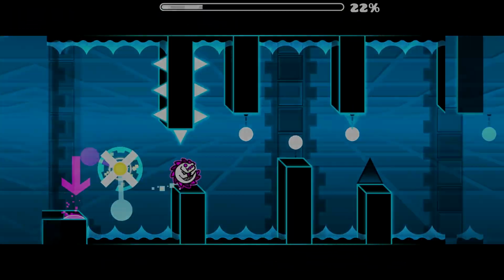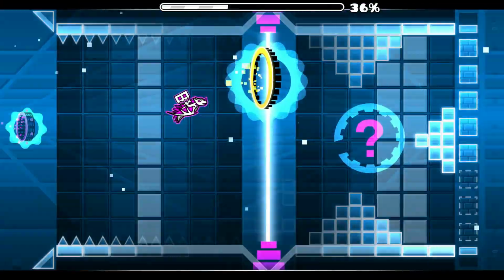Geometry Dash GFX and How It Evolved!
Geometry Dash GFX has changed overtime. While it originally started off inspired by the game's logo, some newer artworks are more animated and definitely have evolved since the early days in the game. In this video, I will go over how I noticed this evolution, as well as provide some examples in the video. Enjoy!

➠ My Geometry Dash Profile: CreatorMoldy